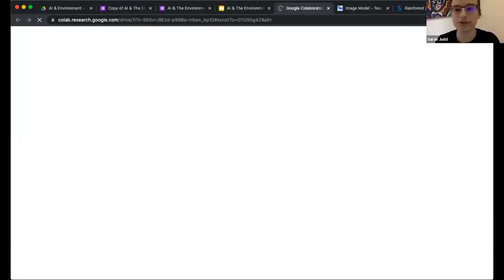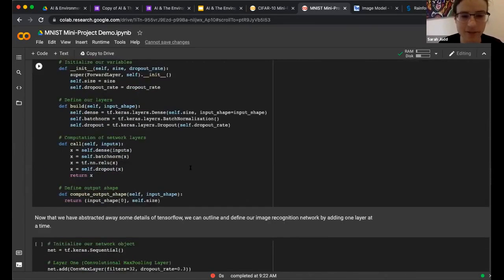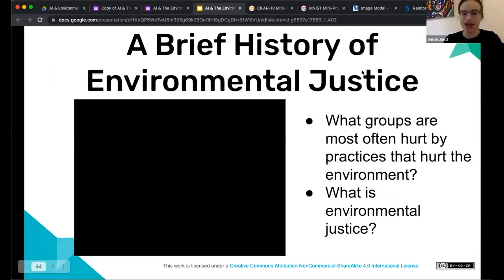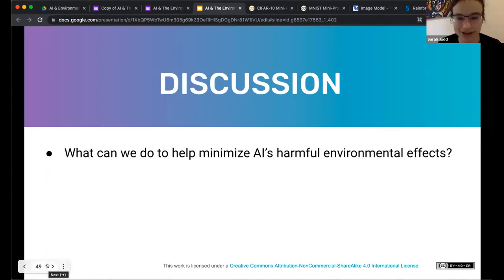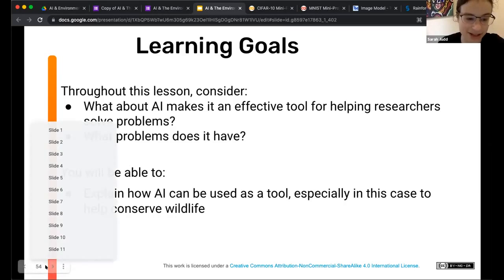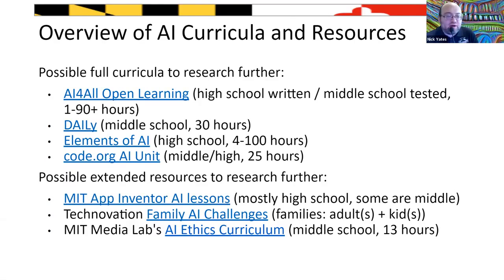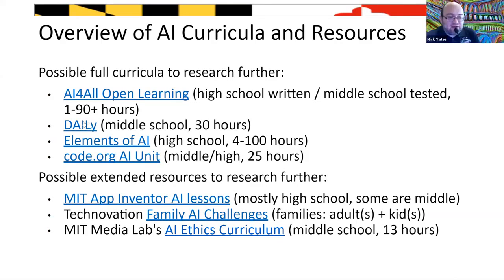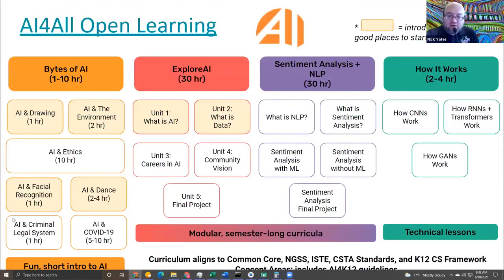AI 2E: Google Collab Notebooks/Negative Environmental Impacts of AI/Overview of AI Curricula...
Google Collab Notebooks/Negative Environmental Impacts of AI/Overview of AI Curricula & Resources/Elements of AI/Developing MS Students' AI Literacy